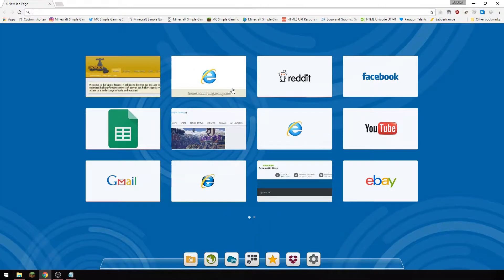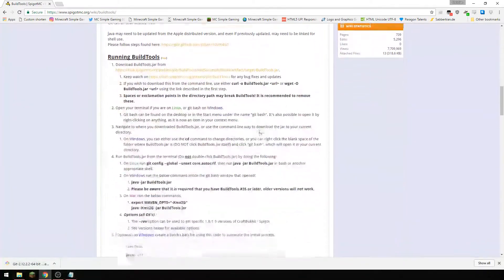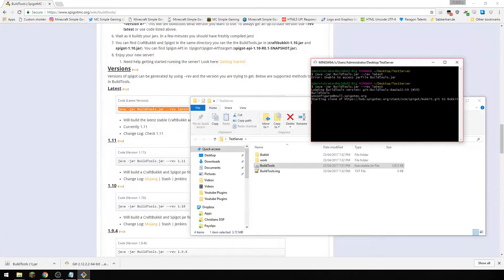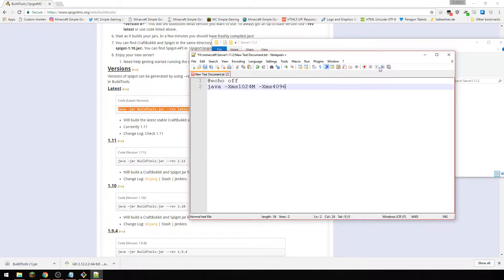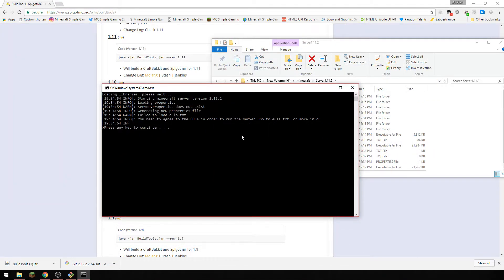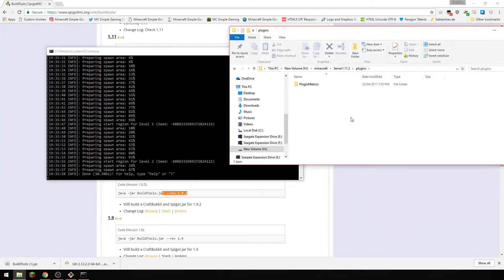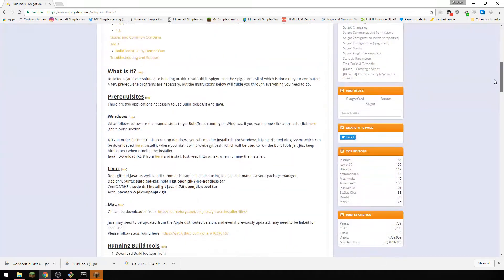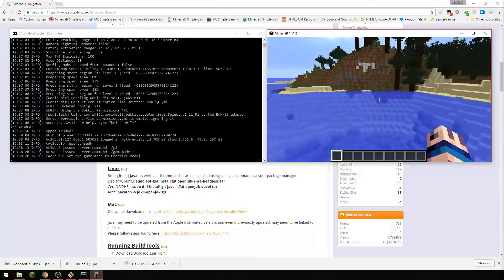Minecraft Admin How-To: BuildTools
Do you want to create a Minecraft Server on your computer where you can test plugins? Where you can get a server ready before you use a hosting provider? This is the Tutorial for you!

Let me know what other plugin tutorials you would like to see!